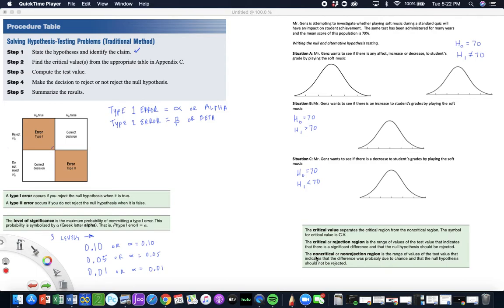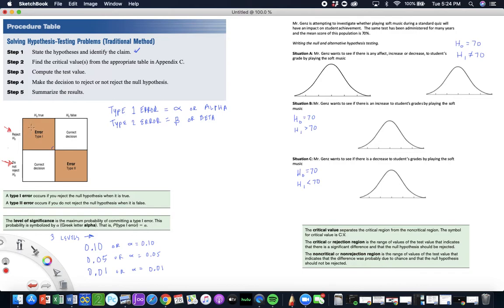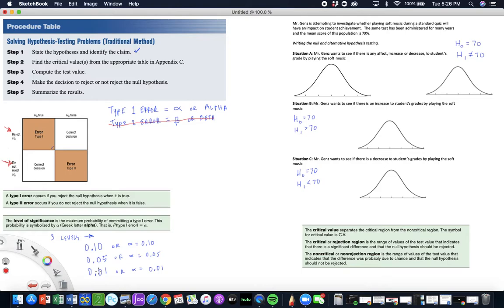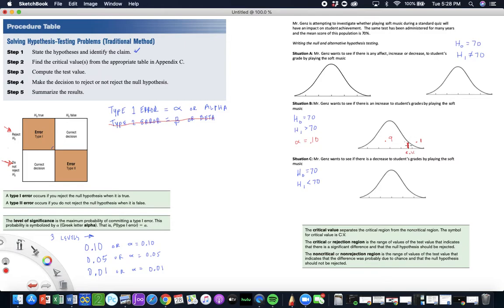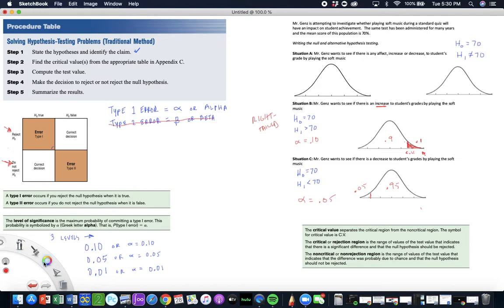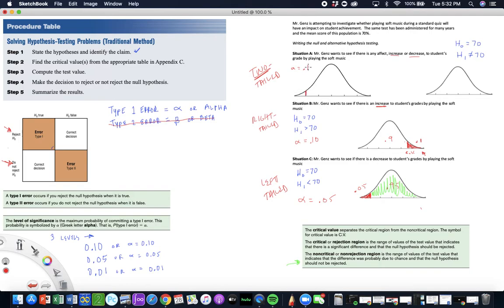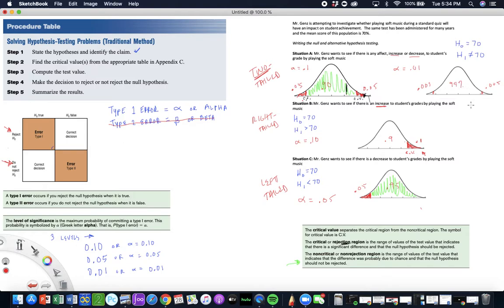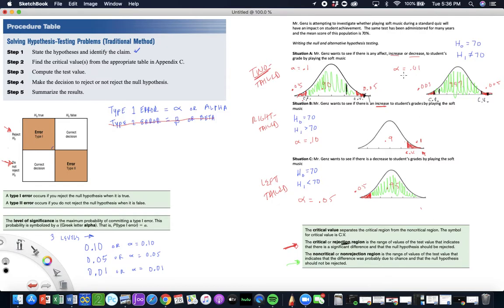8.1 Video Pt.2